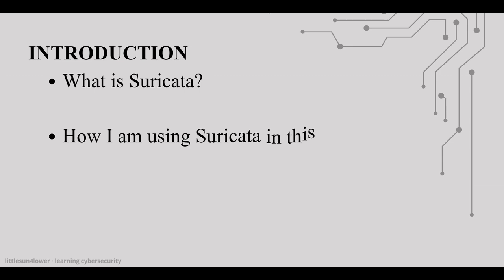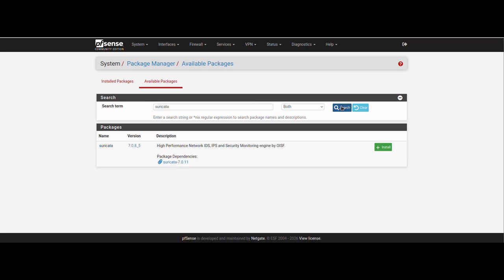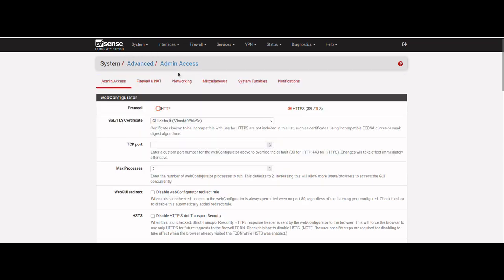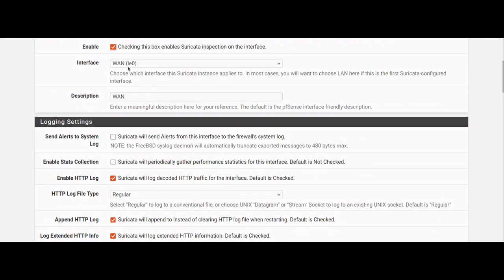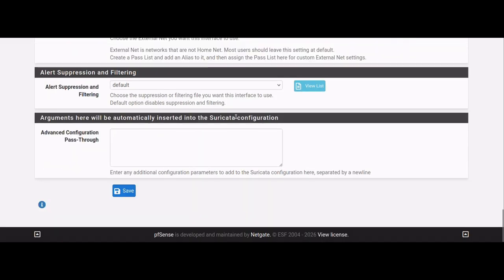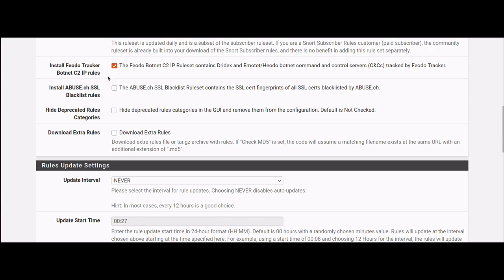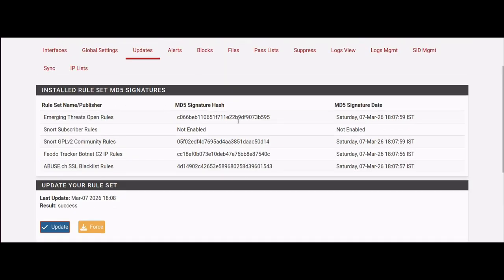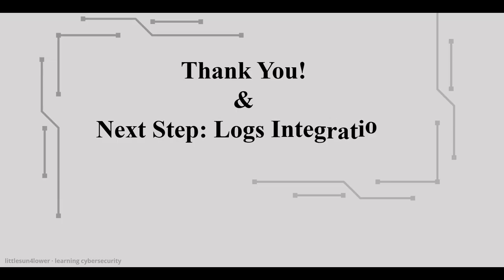Suricata IDS on pfSense | SOC Lab Integration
In this video, I show how I integrated Suricata with pfSense in my home SOC lab to monitor network traffic and detect suspicious activity.

Suricata acts as an IDS/IPS and analyzes the traffic passing through the pfSense firewall. This setup helps identify potential threats and provides better visibility into network activity.

In this demonstration, I walk through the Suricata installation on pfSense and show how alerts can be detected.